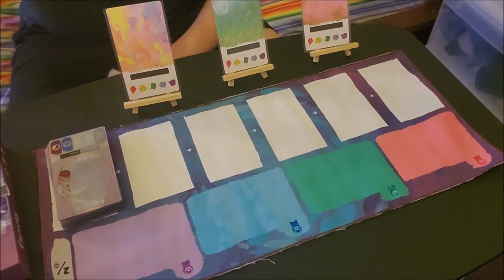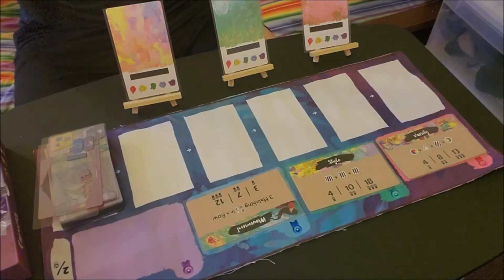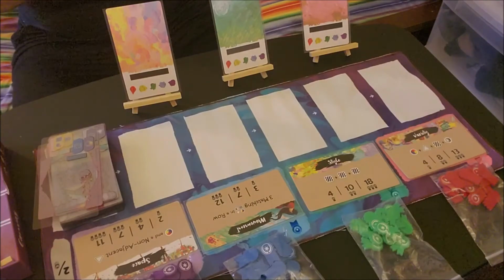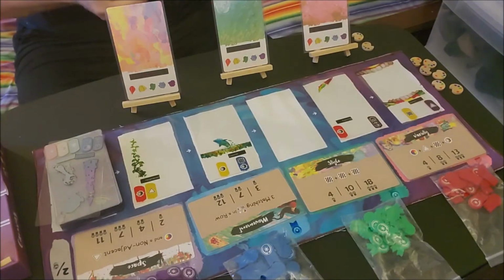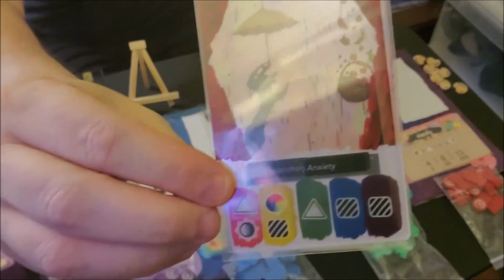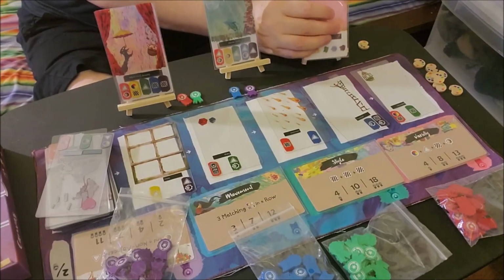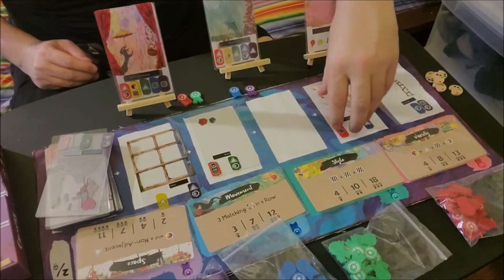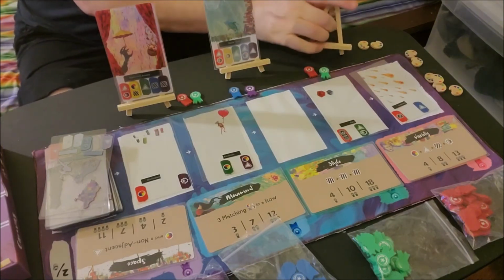Playing Canvas Solo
This video shows Jonah Falcon playing the card game "Canvas" solo, unscripted, so expect a good share of "uhs" to be said.